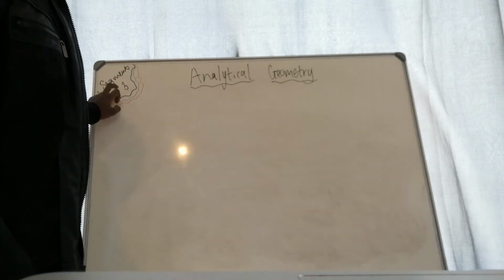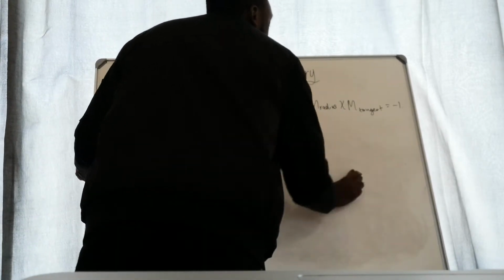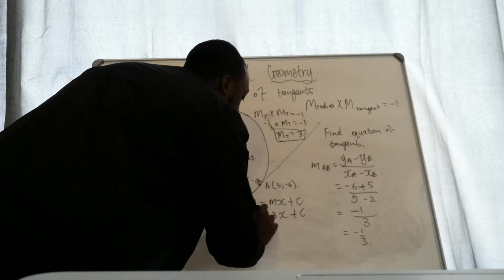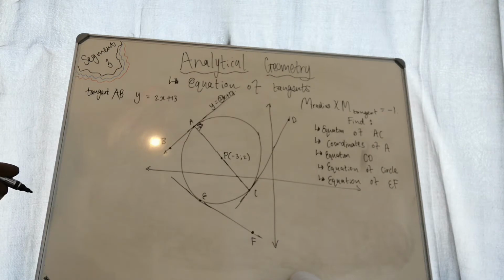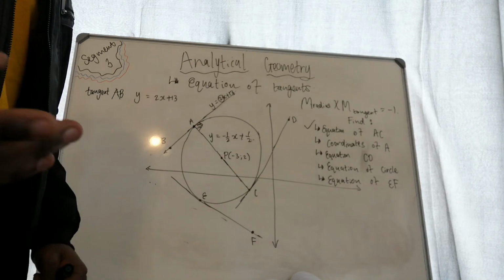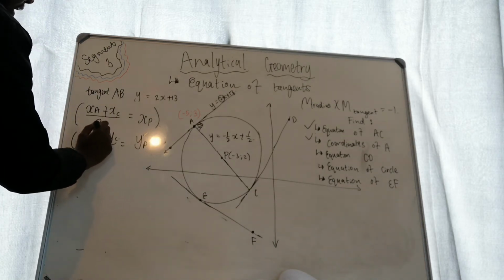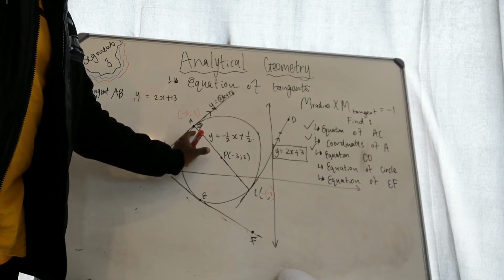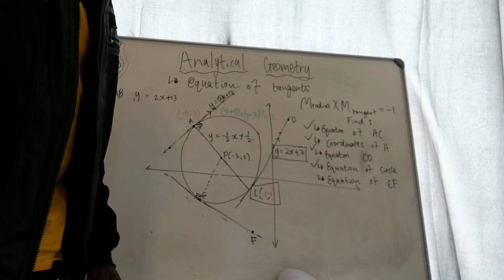Grade 12 Analytical Geometry Part 3: Equation of Tangents to Circles